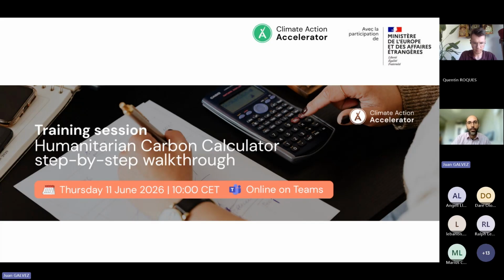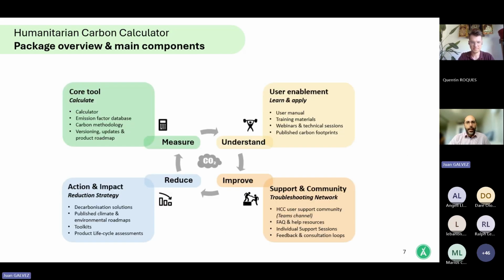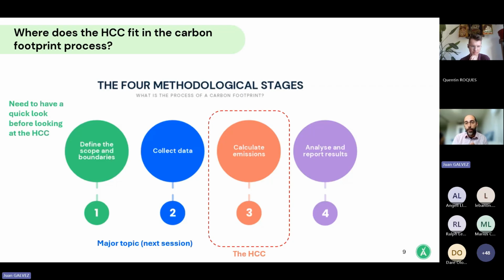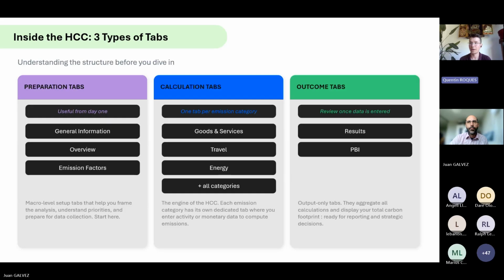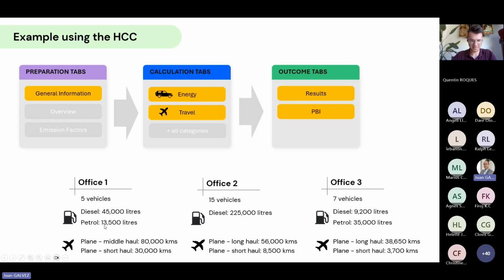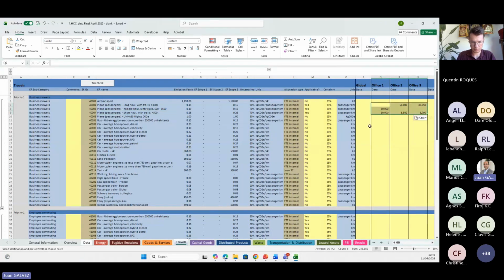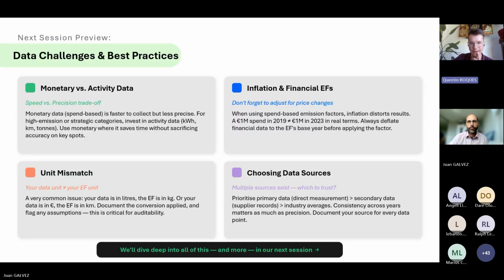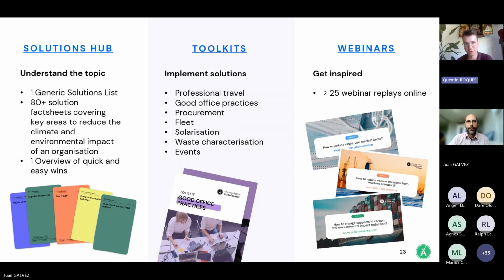Training session | Humanitarian Carbon Calculator step-by-step walkthrough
We know moving from theory to practice can be the hardest part of the carbon accounting journey.

This is why we organised a hands-on training session, to give you a comprehensive, live walkthrough of the HCC, and show how to navigate the interface, input data correctly, and utilize the tool to generate reliable emission report.

What to expect:

- Step-by-step navigation of the HCC interface and built-in user manuals.
- Best practices for entering standard operational and programmatic data.
- Troubleshooting common user errors to ensure data integrity from day one.